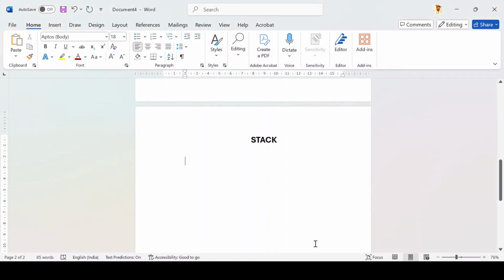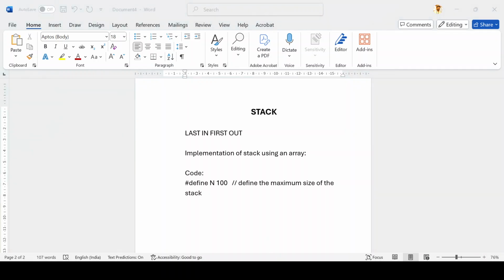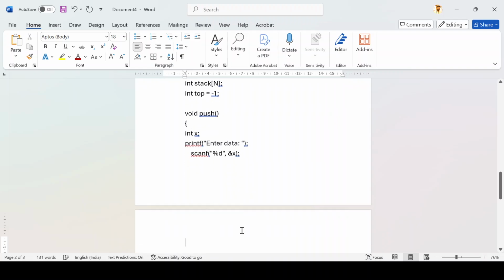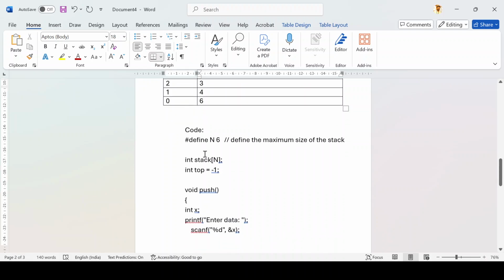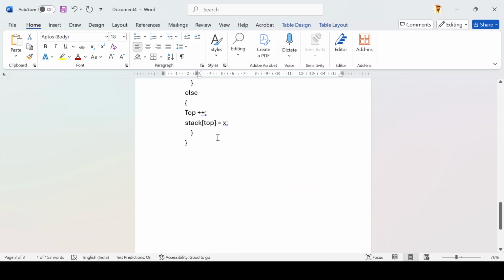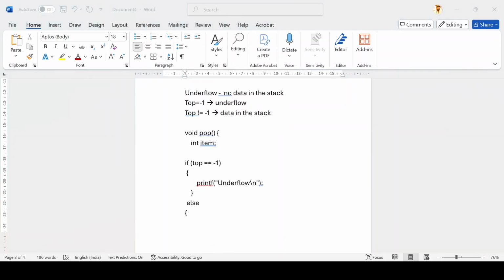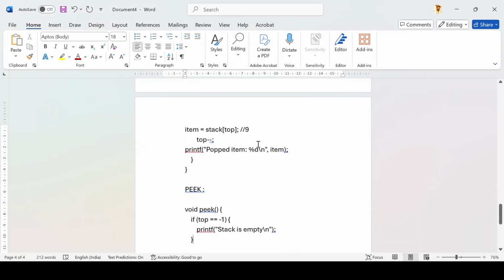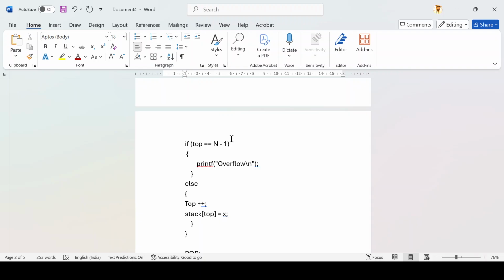Stack Implementation Using Array in C | Push, Pop, Peek Explained